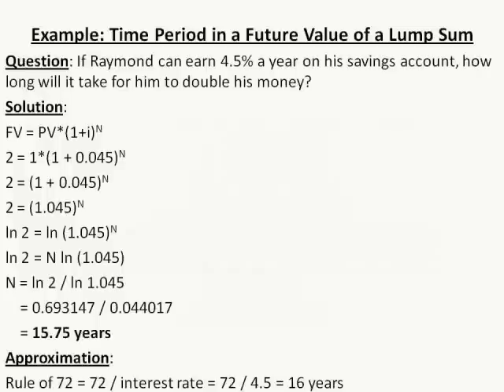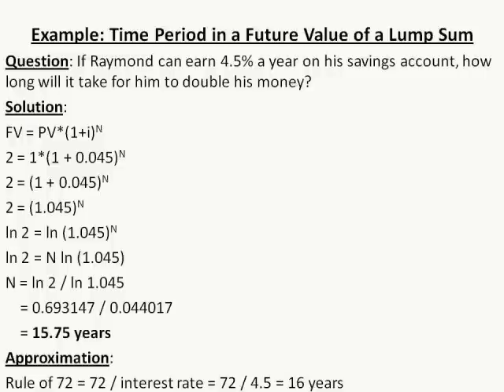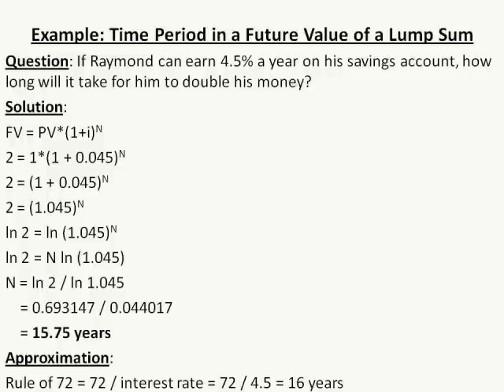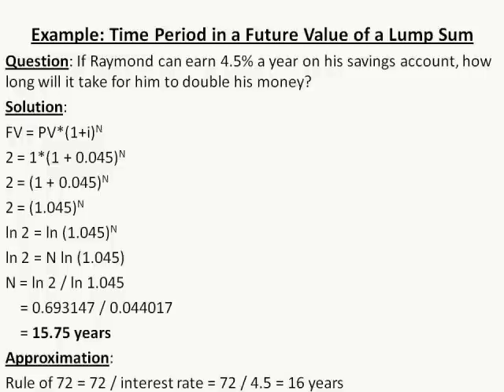The Time Period in a Future Value of a Lump Sum by John, J.D., Ph.D.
The Time Period in a Future Value of a Lump Sum
by John, J.D., Ph.D.
Recorded 1/28/14